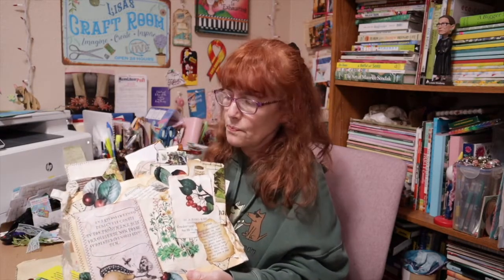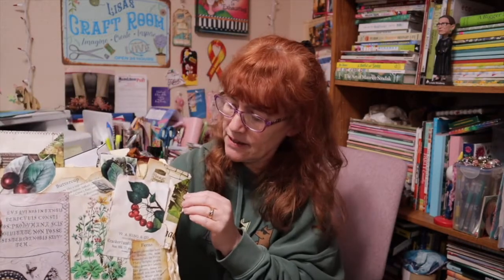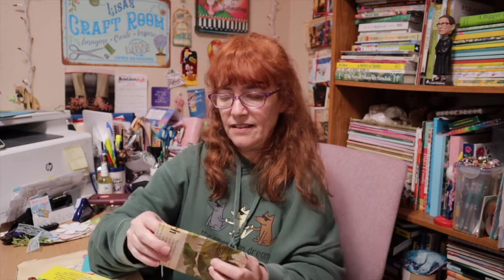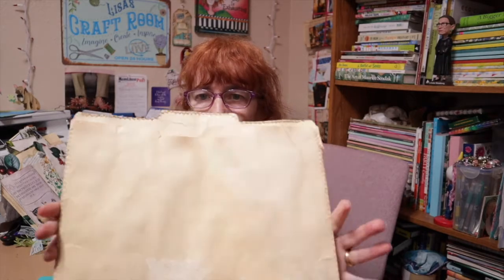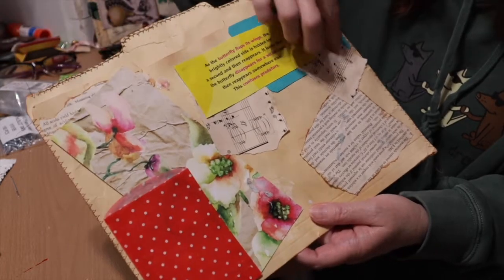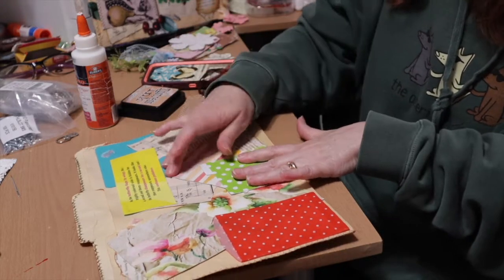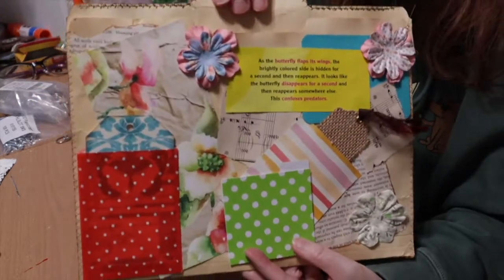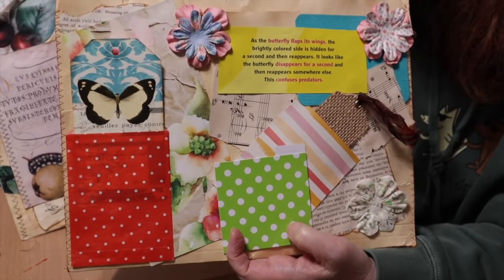HOW TO ALTER A FILE FOLDER WITH A GARDEN THEME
Mic: Comica CVM-V30 ProAltered file folders are a fun way to store things you have. Today I am using a coffee dyed file folder with decorative stitching sewing up the sides of the folder and decorative stitching across the top.

These altered file folders are not only super cute to look at but because the sides are sewn together they are great for storing important papers - like garden layouts.

When deciding how to design your file folder, it is always a great idea to layout your ephemera first and when you get it as you like it, take a picture for reference. Since this is a form of mixed media, it is a given that the base layer will be your book and music pages. The second layer will be your decorative layer and the top will be all those "special" touches.

As you design, remember it is important to have surprises. Whether it is a hidden pocket or a writing spot that does not look like a writing spot. People like to be surprised. If someone can look at your work and see it all in one glance, they will not bother looking a second time and call your work boring.